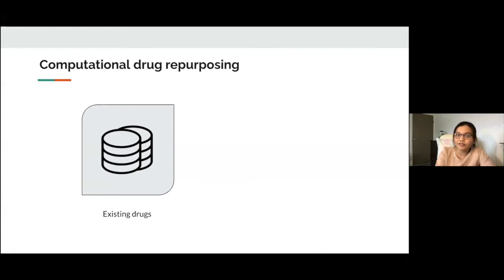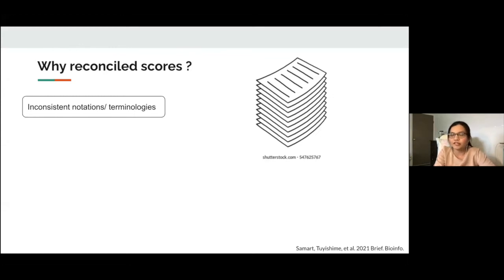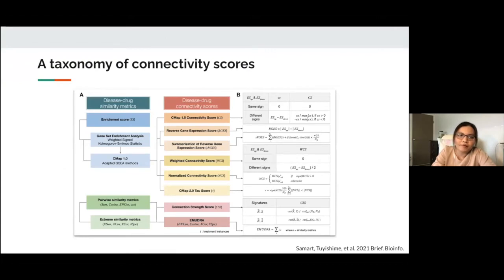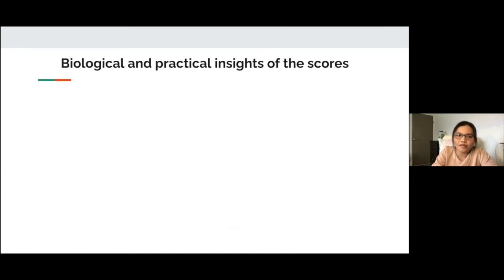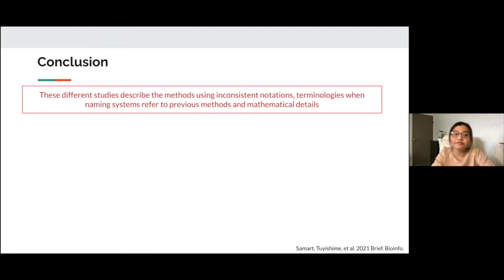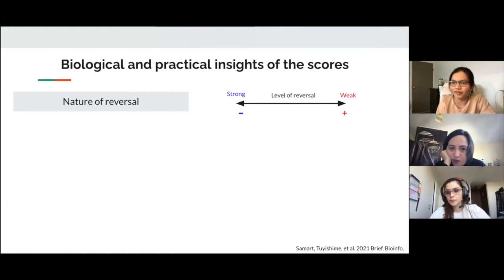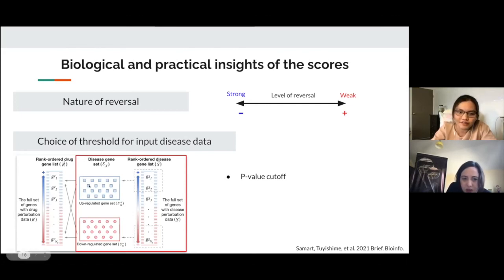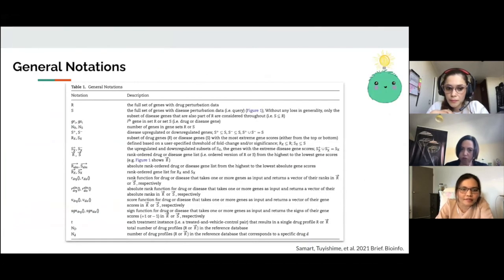2nd WBDS-LA 2021 Lightning talks track: Chemoinformatics and Drug Discovery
Lightning talks - track: Chemoinformatics and Drug Discovery

Speaker: Kewalin Samart
Title: Reconciling Multiple Connectivity Scores for Drug Repurposing